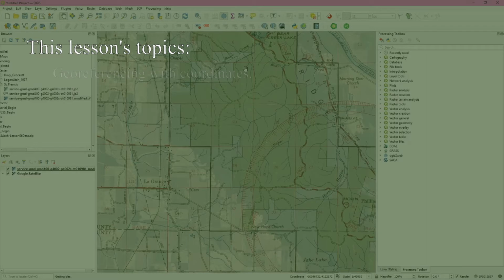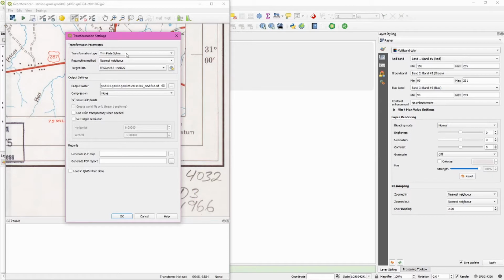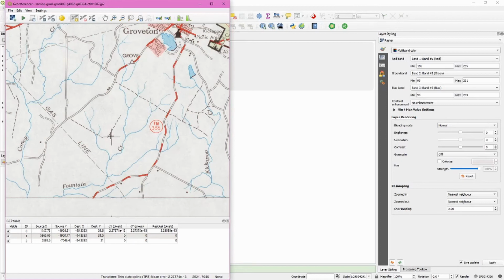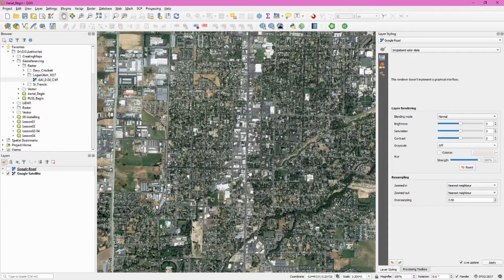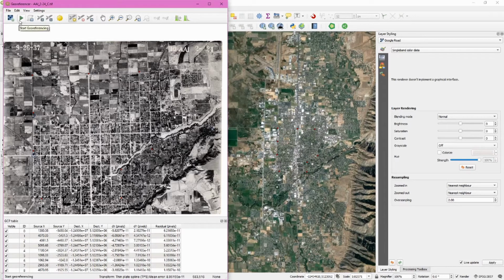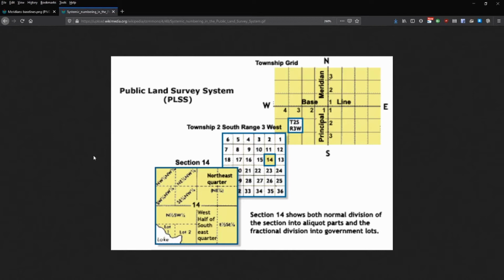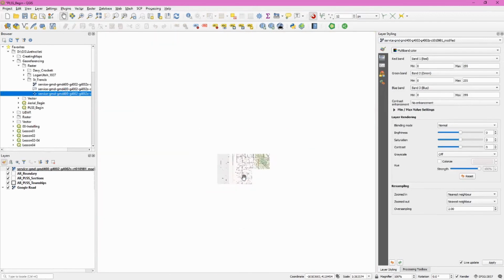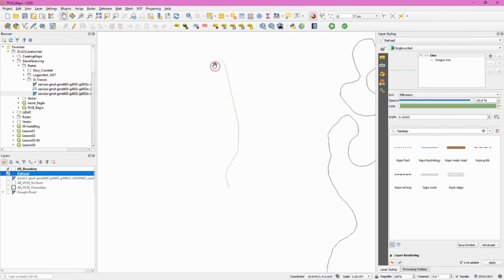QGIS 4 Arch - Georeferencing Maps with QGIS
2022 UPDATE: In recent versions of QGIS (e.g., 3.26) and above, the Georeferencer tool is under the Layers drop-down menu!!

QGIS4Arch is a free online course for learning QGIS, an open source geographic information system (GIS) software package. This course is for those who works with cultural heritage resources, including archaeologists, architectural historians, and historians. The course is designed to take you from beginner to expert. This video uses QGIS Latest Release version 3.12.

This lesson covers everything you need to know to georeference images. This includes maps with coordinates, matching points on aerial images to modern locations, and aligning historical maps to other grids (e.g., PLSS). Also, a brief introduction to digitizing features from georeferenced images into a shapefile.

Timestamps:
0:10 - Topics for this lesson.
1:12 - Georeferencing maps with coordinates.
9:47 - Georeferencing without coordinates (e.g., aerials).
15:23 - Georeferencing to the PLSS.
20:27 - Digitizing features from georeferenced images.

Additional Information about Georeferencing Transformation Types
 - The Linear algorithm is used to create a world file and is different from the other algorithms, as it does not actually transform the raster. This algorithm likely won’t be sufficient if you are dealing with scanned material.
 - The Helmert transformation performs simple scaling and rotation transformations.
 - The Polynomial algorithms 1-3 are among the most widely used algorithms introduced to match source and destination ground control points. The most widely used polynomial algorithm is the second-order polynomial transformation, which allows some curvature. First-order polynomial transformation (affine) preserves collinearity and allows scaling, translation and rotation only.
 - The Thin Plate Spline (TPS) algorithm is a more modern georeferencing method, which is able to introduce local deformations in the data. This algorithm is useful when very low quality originals are being georeferenced.
 - The Projective transformation is a linear rotation and translation of coordinates.